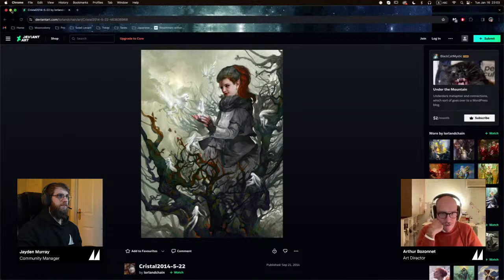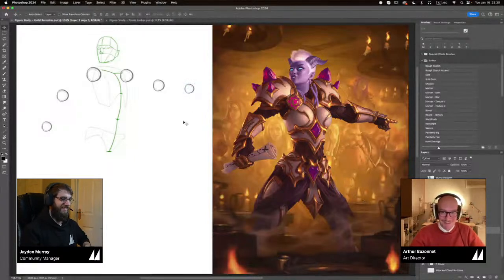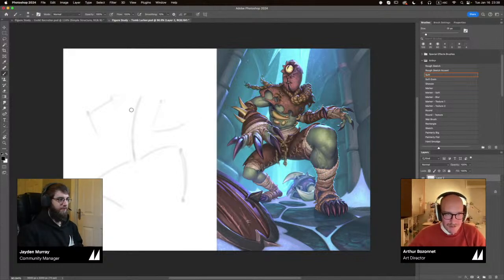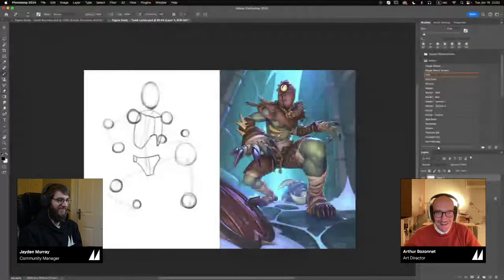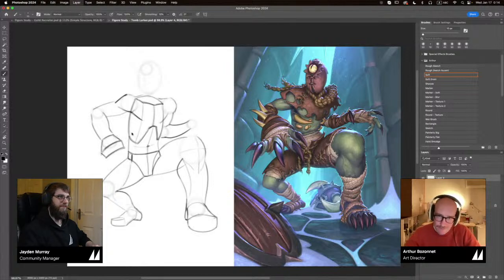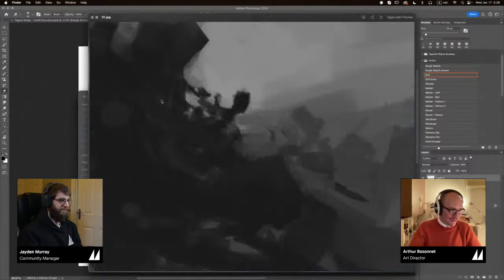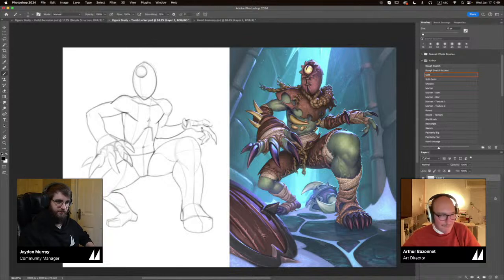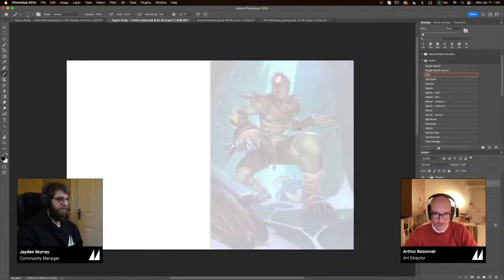STUDY SESSION ✏️ FIGURE DRAWING w/ Arthur Bozonnet ✏️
Jayden is joined by Mooncolony Art Director Arthur Bozonnet as he shares tips and tricks for figure drawings. Join us and learn how you can improve your studies!